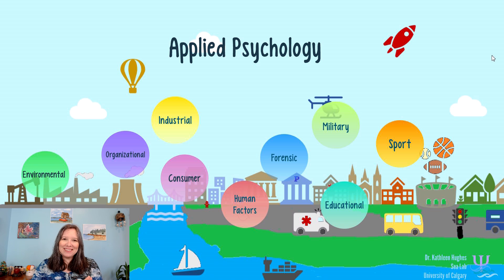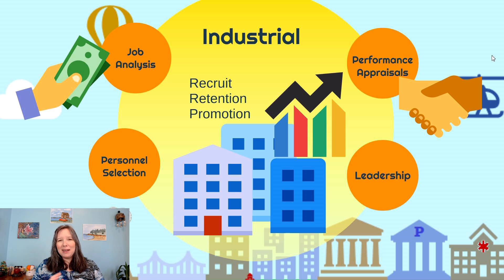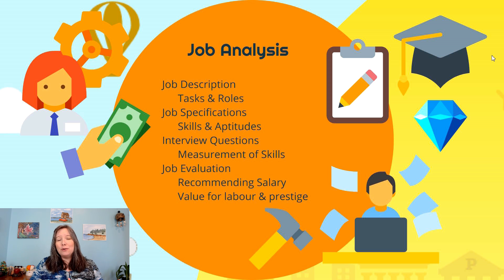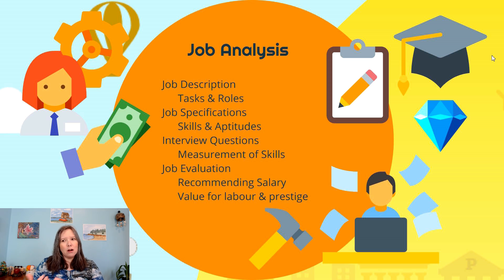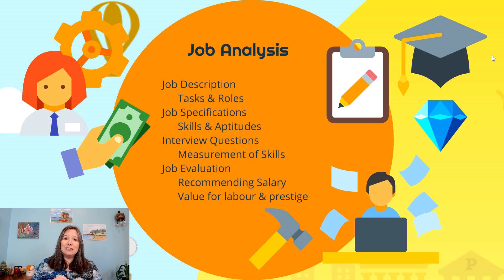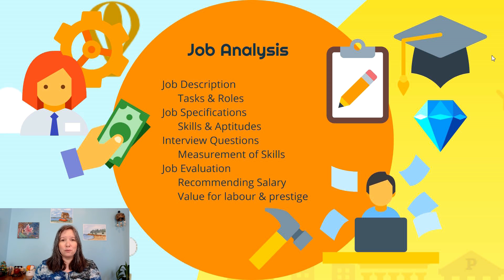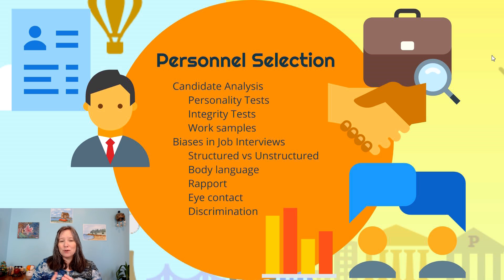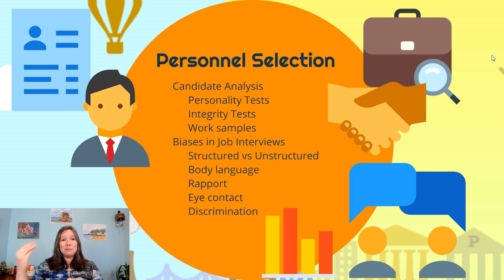Personnel Selection: Intro Psychology, Applied #2